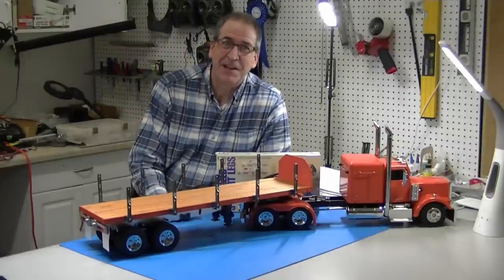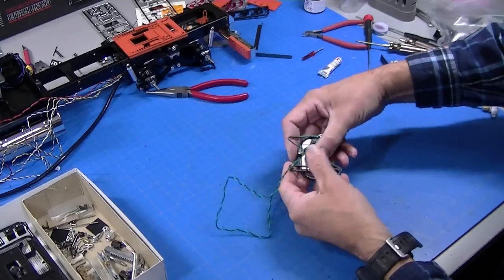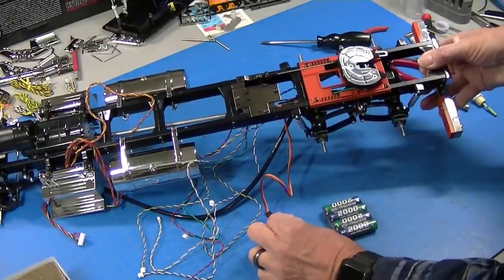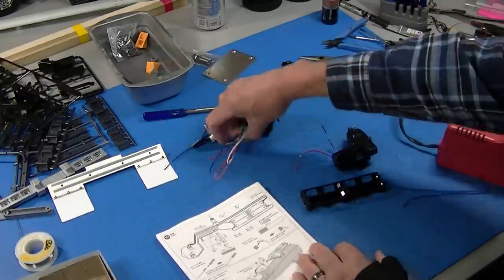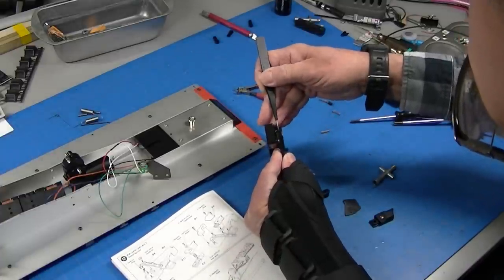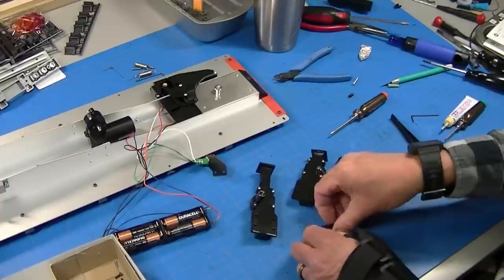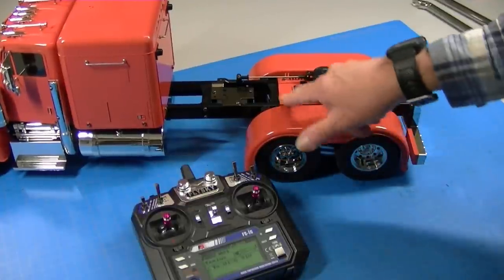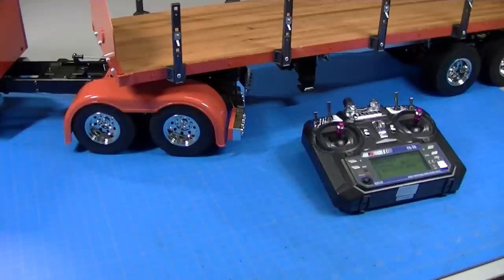Tamiya 1/14 Motorized Trailer Support Legs 56505 - Grand Hauler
Tamiya Motorized Trailer Support Legs.  Kit #56505.  Build, install and operate.